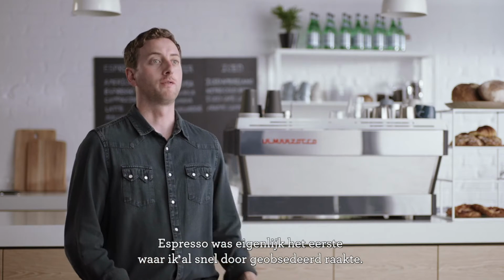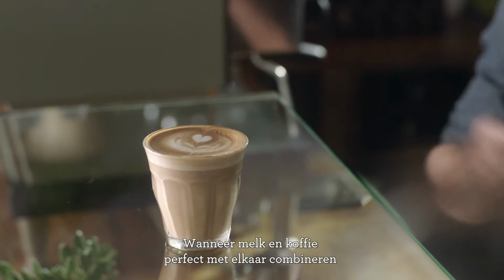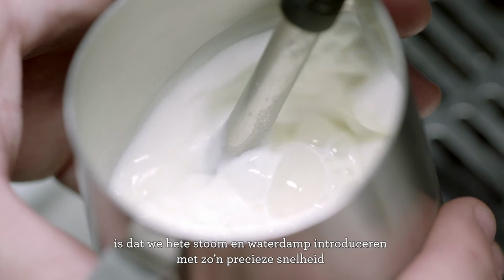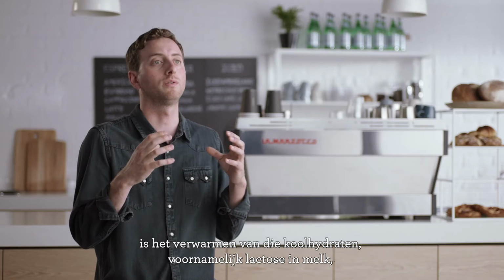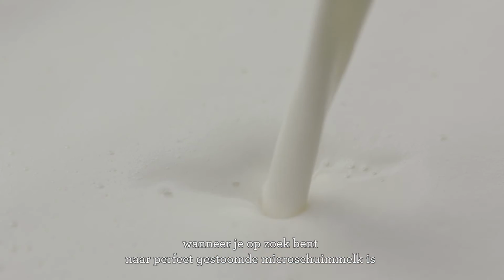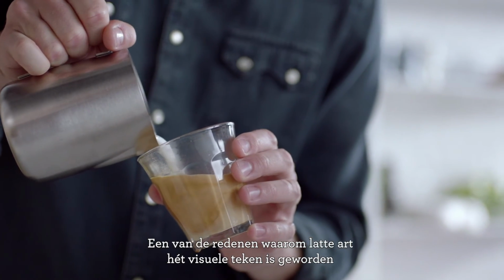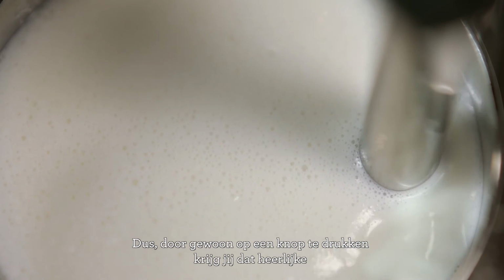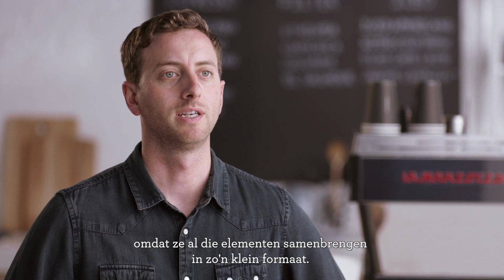Third wave-kwaliteitskoffie | Ben Kaminsky over microschuimmelk | Sage Appliances NL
Luister naar onze koffieconsultant en 3x USA Coffee Cup Tasting Champion, Ben Kaminsky, over het belang van microschuimmelktextuur bij het maken van een third wave-kwaliteitskoffie.

Breng melk en koffie in perfecte harmonie samen. Als u thuis koffie van baristakwaliteit wilt maken, mag geen enkele concessie worden gedaan. Daarom hebben we een reeks innovatieve espressoapparaten ontwikkeld die de tradities en technieken respecteren die aan de basis van third wave-kwaliteitskoffie liggen.

Over Sage Appliances:
In de afgelopen 80+ jaar is Sage uitgegroeid tot een wereldberoemd merk dat keukenproducten levert aan meer dan 70 landen over de hele wereld. Het bedrijf opereert op de markt als het merk Sage Appliances in het Verenigd Koninkrijk en Europa, en als het merk Breville in de rest van de wereld. Sage maakt het leven beter dankzij briljante innovatie en doordacht design gebaseerd op diepgaande inzichten van consumenten. Zo kunt u de dingen in uw eigen huis indrukwekkender of makkelijker aanpakken dan u ooit voor mogelijk had gehouden. Master Every Moment™.